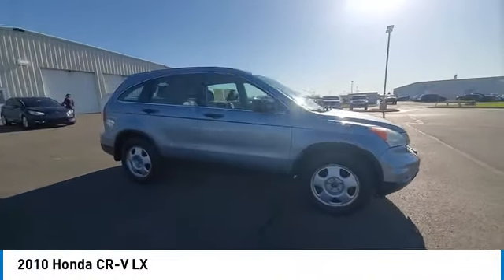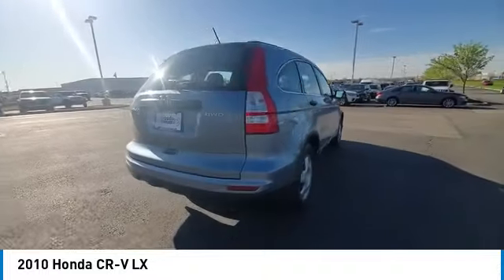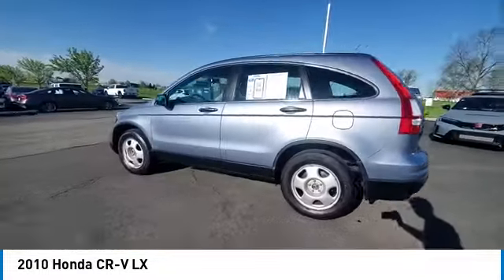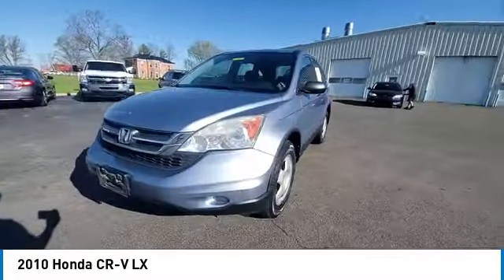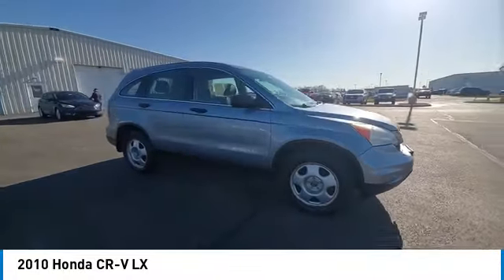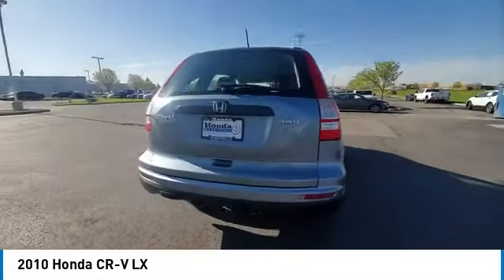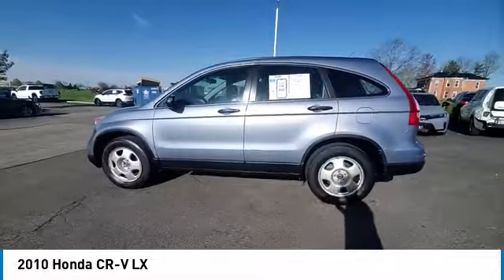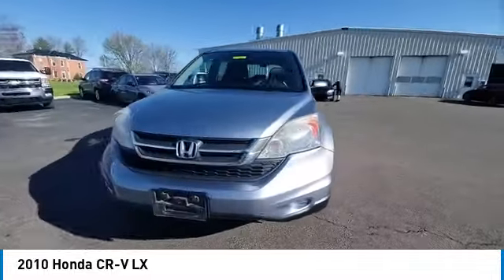2010 Honda CR-V Marysville, Dublin, Delaware, Worthington, Marion, OH AL046759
Glacier Blue Metallic Used 2010 Honda CR-V available in Marysville, Ohio at
2010 HONDA CR-V Marysville, OH
Stock# AL046759

Honda Marysville
640 colemans Crossing Blvd

Of all the used cars for sale in Ohio this four wheel drive 2010 Honda CR-V LX features an impressive gas i4 2.4l/144 Engine with a Blue Exterior with a Gone Fabric Interior. With only 140,653 miles this 2010 Honda CR-V is your best buy in Columbus, OH.

*STOCK# AL046759* Honda Marysville has this 2010 Honda CR-V LX ready for a quick sale today. Don't forget Honda Marysville will buy or trade for your car, truck, SUV, van, motorcycle and/or ATV!

Honda Marysville of Marysville, Dublin, Urbana, Lima, Delaware, Marion, OH. You can also visit us at, 640 Coleman's Blvd. Marysville OH, 43040 to check it out in person!

*MECHANICAL FEATURES:* Scores 27.0 Highway MPG and 21.0 City MPG! This Honda CR-V comes Factory equipped with an impressive gas i4 2.4l/144 engine, an automatic transmission. Other Installed Mechanical Features Include Four Wheel Drive, Power Windows, Power Mirrors, Traction Control, Power Locks, Disc Brakes, Cruise Control, Tire Pressure Monitoring System, Intermittent Wipers, Tires - Front All-Season, Variable Speed Intermittent Wipers, Tachometer, Tires - Rear All-Season, Trip Computer, Power Steering

*EXTERIOR OPTIONS:* Whether driving to From New Albany to Westerville, you'll arrive in style with exterior options like: Color Matched Bumpers, Steel Wheels, Rear Window Wiper

*Used Cars Columbus Ohio:* with over 372 Honda used cars for sale at our Columbus, OH Honda dealership. Honda Marysville has the used cars Columbus, Ohio shoppers trust for safety, reliability and service. This week you'll select from one of the 82 Honda CR-V suvs like this Blue 2010 Honda CR-V LX that we have in stock!